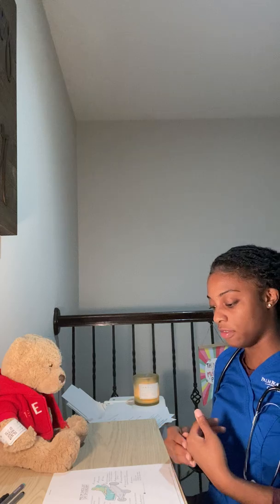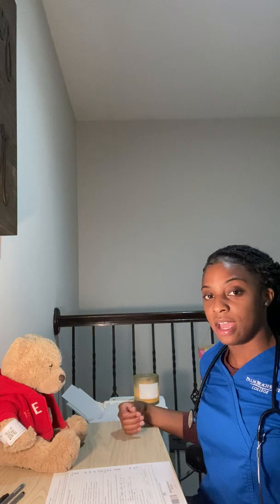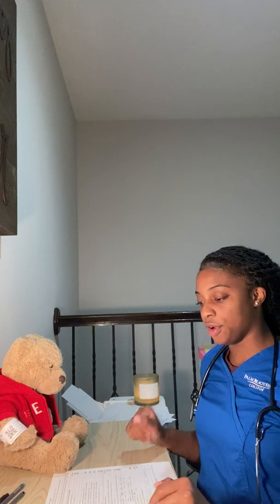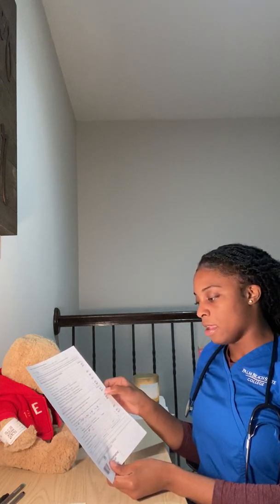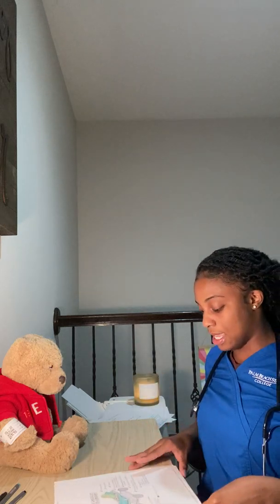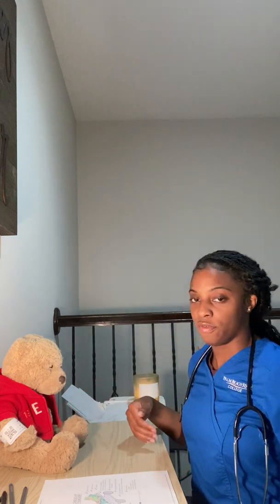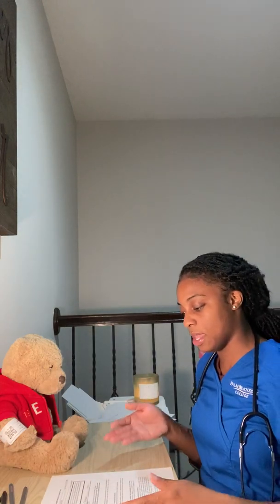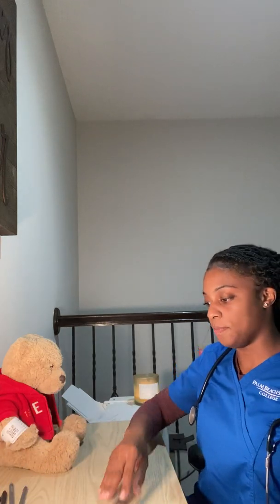Pre-op checklist- Jamie Carson